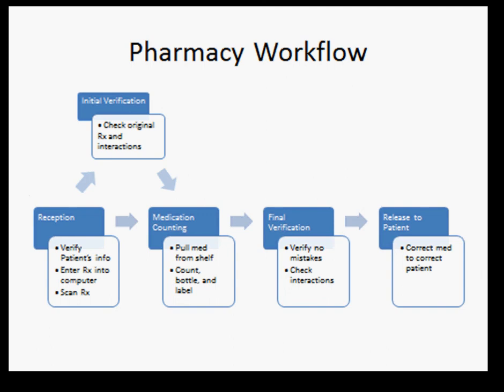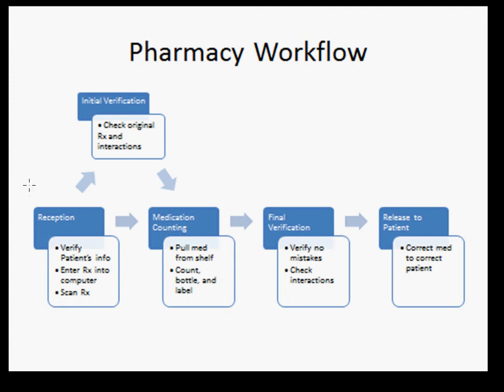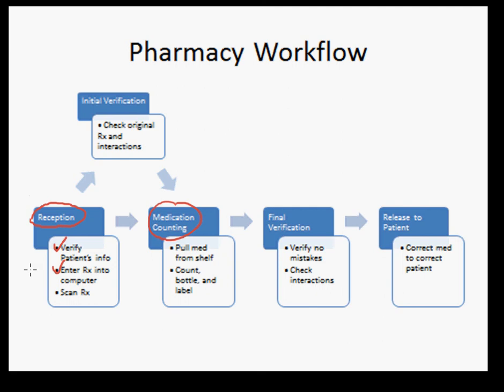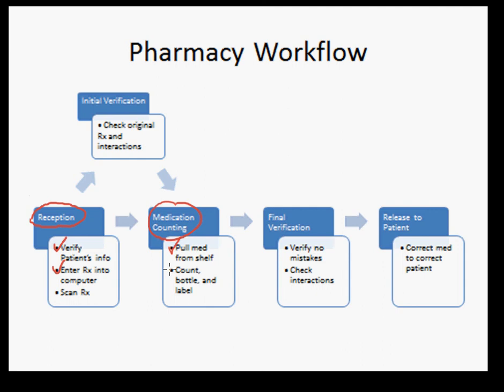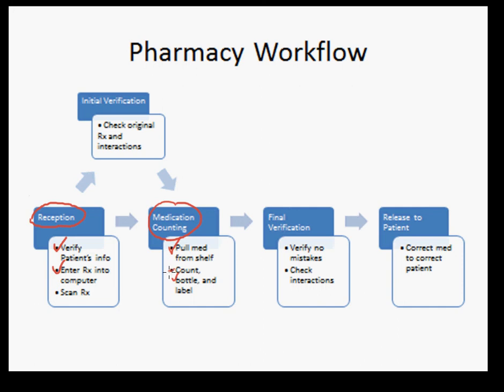Pharmacy Workflow Product Dispensing: Overview***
***This is a video from a previous year's lab you may find helpful in explaining some of the Drug Info Resource features and or thought processes you can use to complete lab this year.